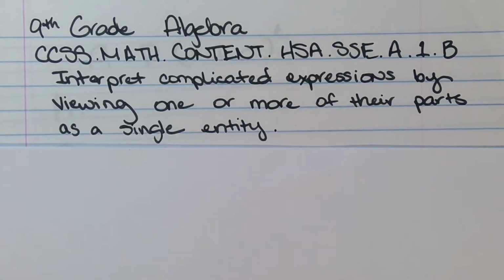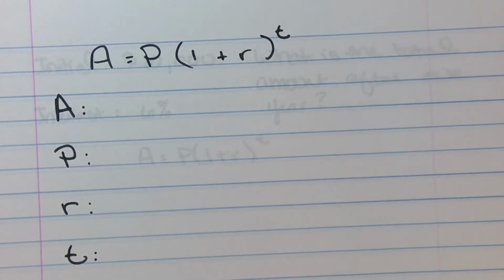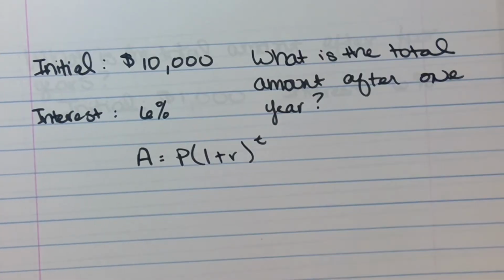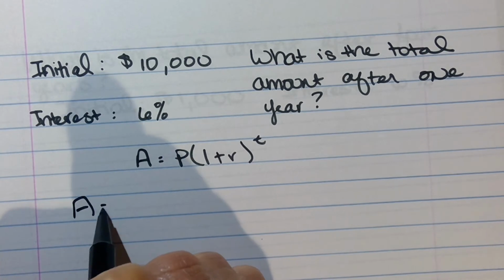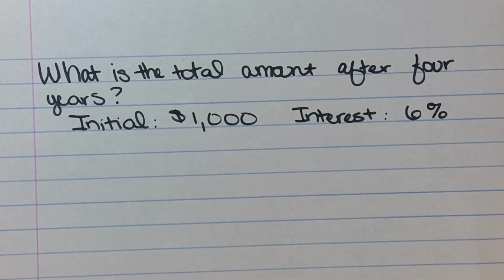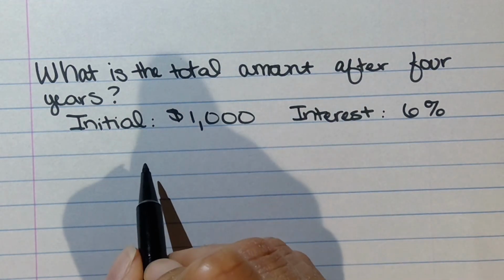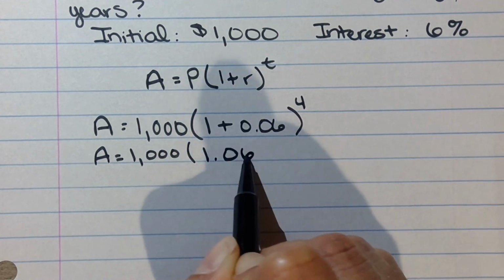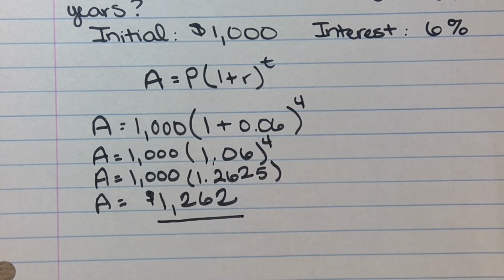Simple Compound Interest Formula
Interpreting the parts of the simple compound interest formula.